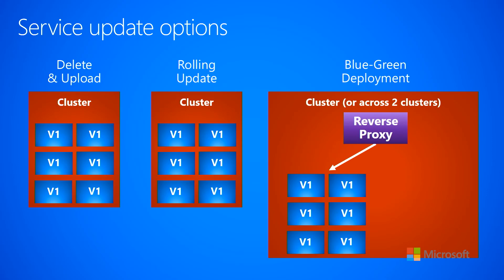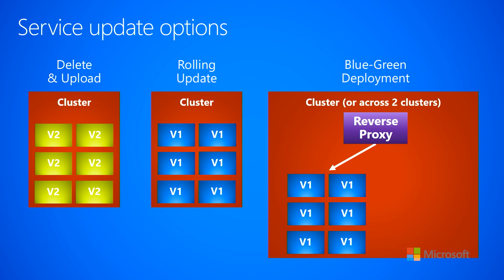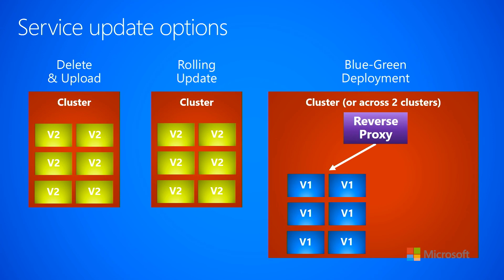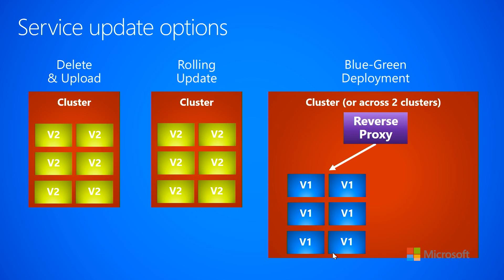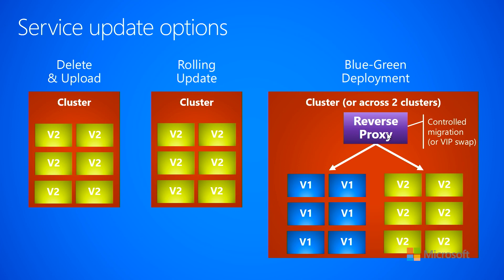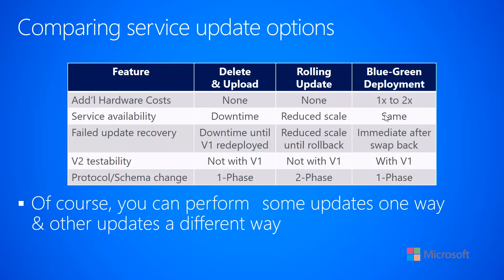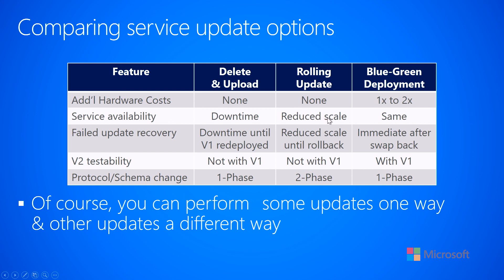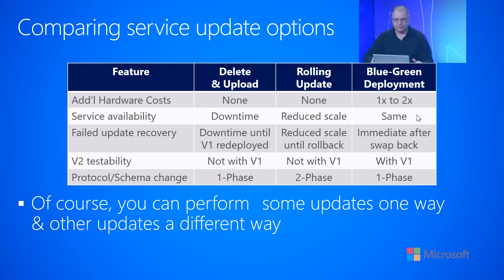4.1.a-Service upgrade & Config--Versioning code--Service update options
This video discusses various ways to versioning and upgrading your running service code.